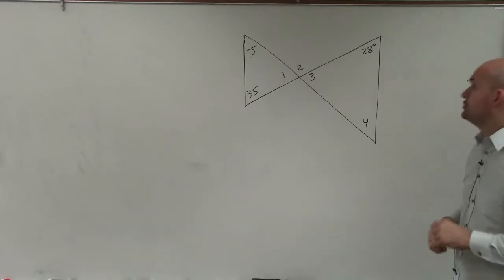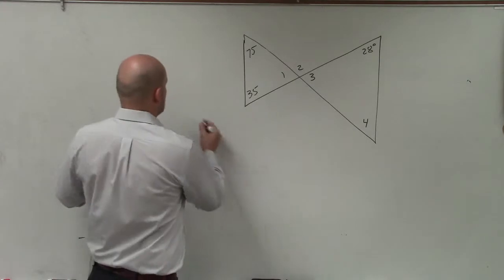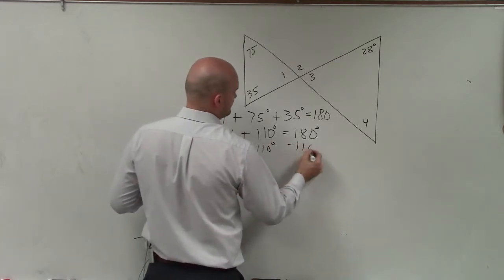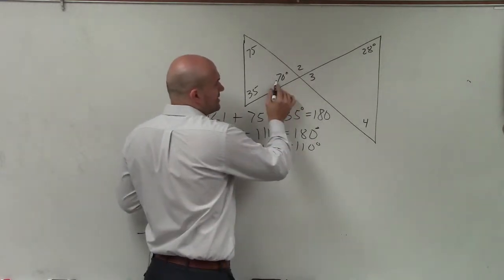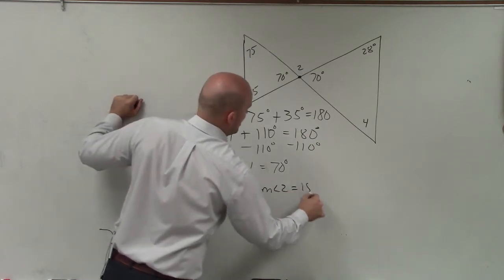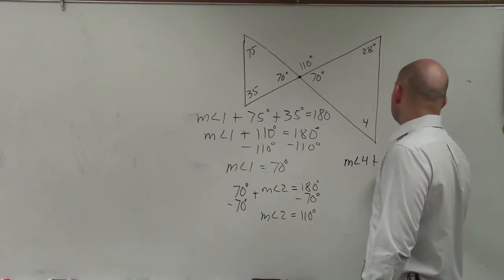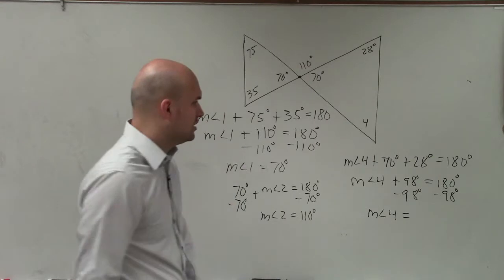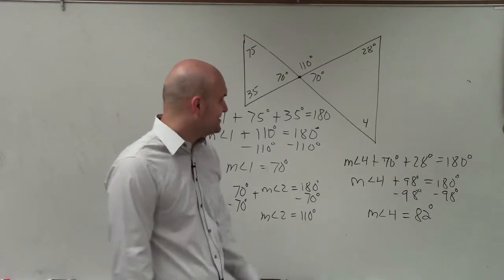How to determine all the missing angles of two triangles ex 3